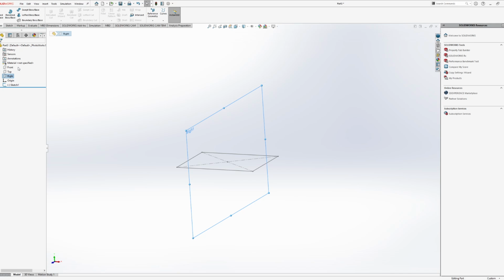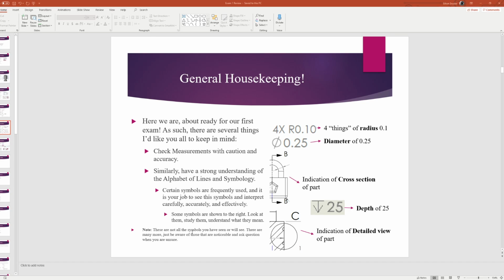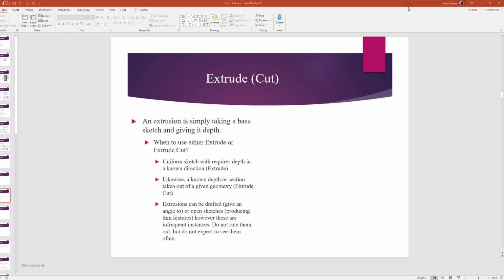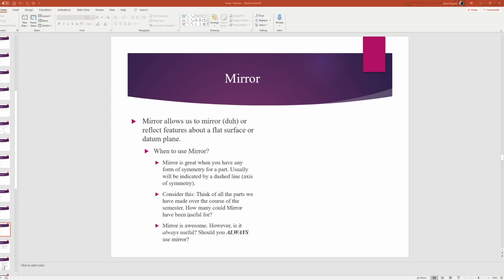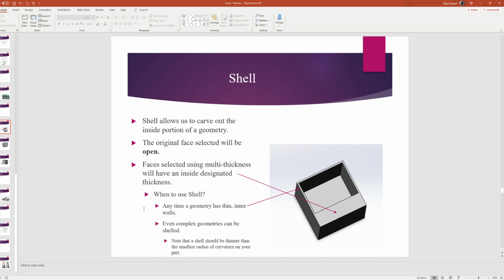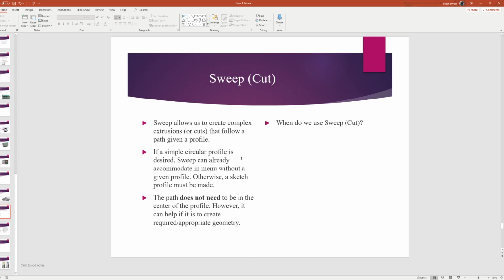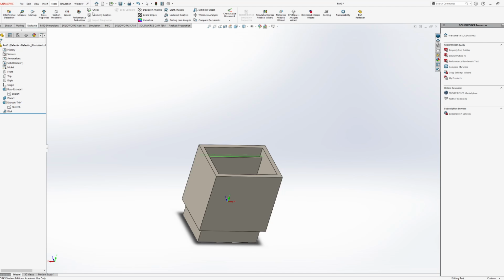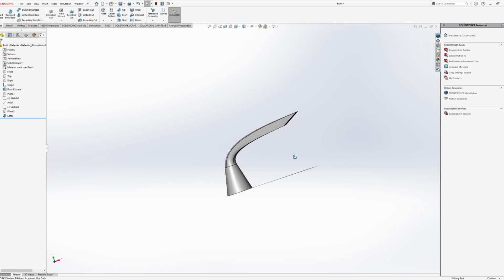Exam 1 Review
Here we cover ALL the features we've discussed in prep for the first exam! Presentation starts and ends at 5 min and 1hr 35 min respectively.